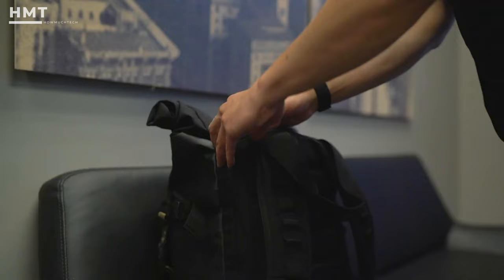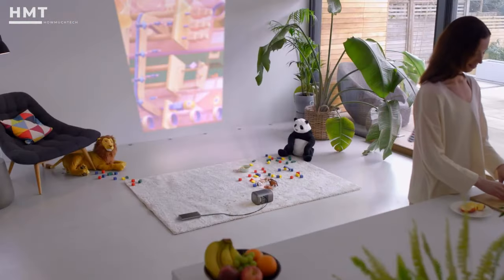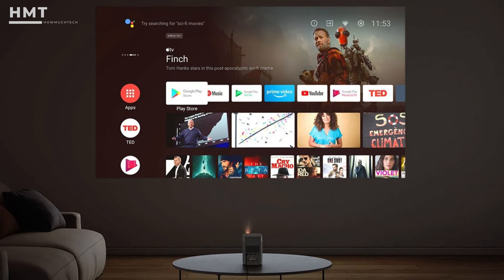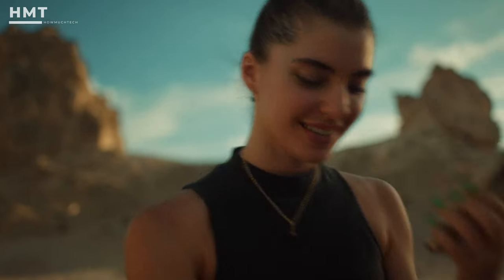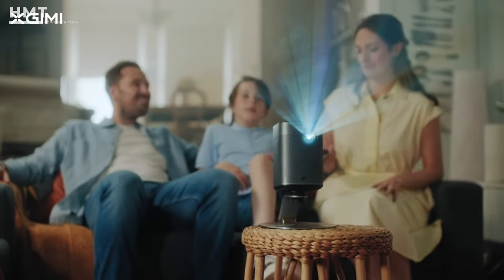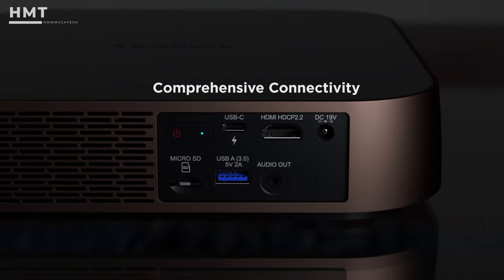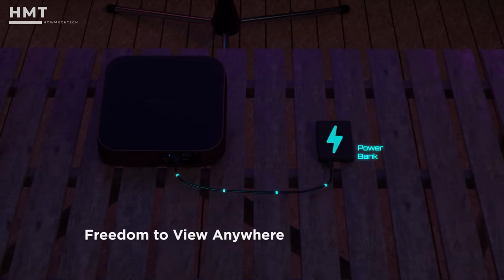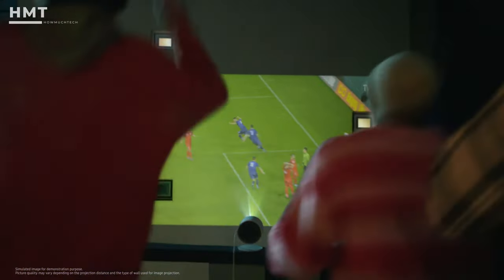5 Best Portable Projectors for 2024 | Top 5 Mini Projectors 2024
Links to the best portable projectors for 2024 are listed below. At HowMuchTech, we've researched the best portable projector options on the market, saving you time and money.
0:00 introduction
00:50 - 5 ► XGIMI Mogo 2 Pro Projector 1080P DLP Home Theater Portable Mini Projectors
01:57 - 4 ► Anker Nebula Mars 3 Outdoor Portable Projector
03:17 - 3 ► XGIMI Halo Plus1080p Portable Projector for Outdoor Movie Night, 900 ANSI Lumen, Harman Kardon Spea
04:20 - 2 ► ViewSonic M2 Portable Projector with 1200 LED Lumens
05:39 - 1► Samsung the Freestyle FHD HDR Smart Portable Projector for Indoor and Outdoor Home Theater